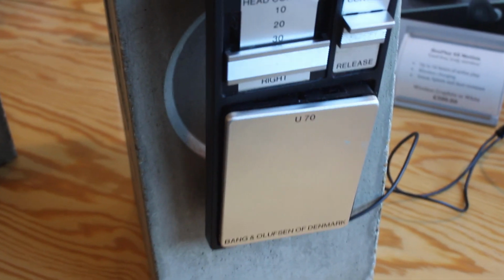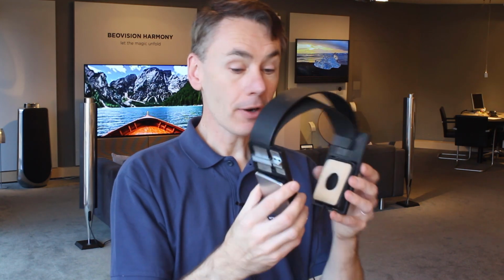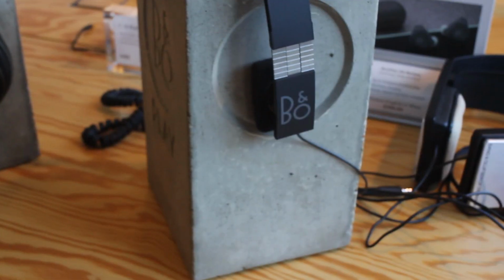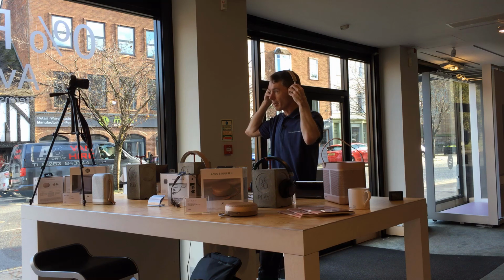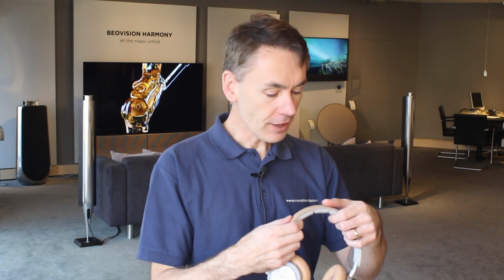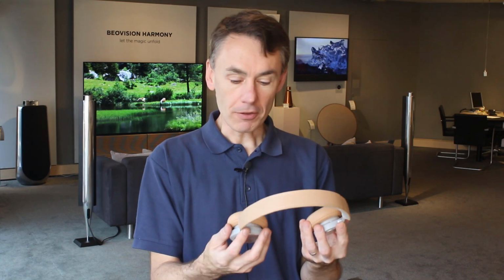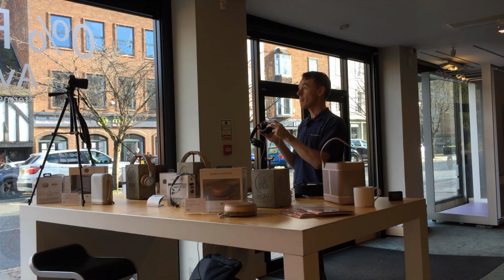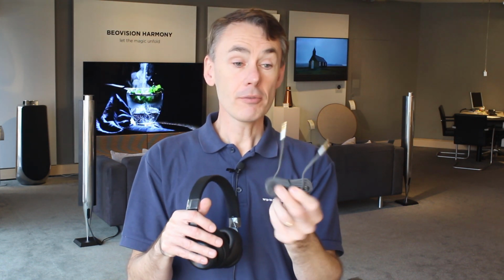Which are the best Bang and Olufsen Beoplay headphones? Vintage vs new H6, H8 and H9 headphone test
Steve from Sounds Heavenly visits Bang and Olufsen of Derby for the ultimate B&O headphone showdown, testing 6 sets of headphones from 1978 to 2019.

Have B&O headphones improved over the years?  Are vintage headphones any good in 2019?  It is time to find out!

Many thanks to Bang and Olufsen of Derby and to Lee for the kind loan of the headphones featured in this video - BeoBuyer is the quick and easy way to sell your Bang & Olufsen products.

When Steve isn't listening to music (on headphones!), he makes cables to connect B&O products together, he is always happy to help with any cabling questions via his

Here is the cable to help you to get the best sound quality from your current B&O headphones, including H2, H4, H6, H7, H8, H8i, H9 and H9i

If these videos have helped you to enjoy your B&O products, please consider buying Steve a coffee - many thanks!